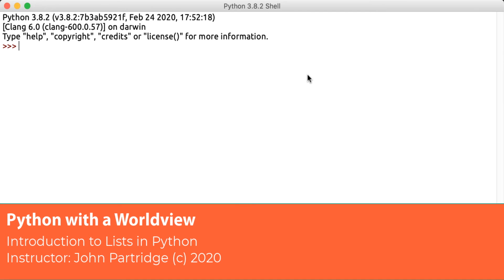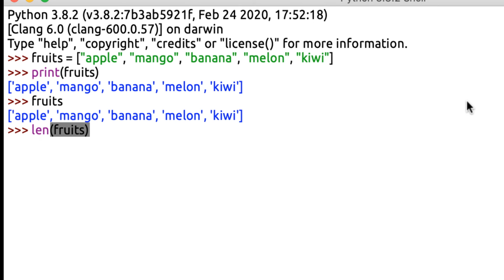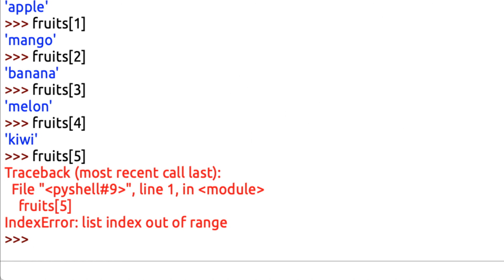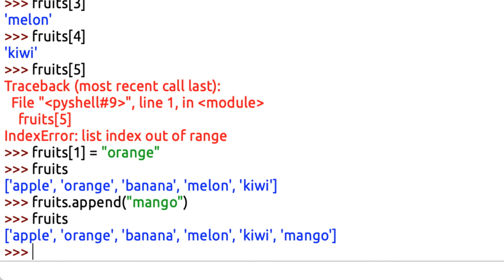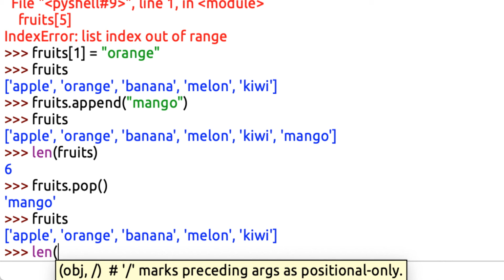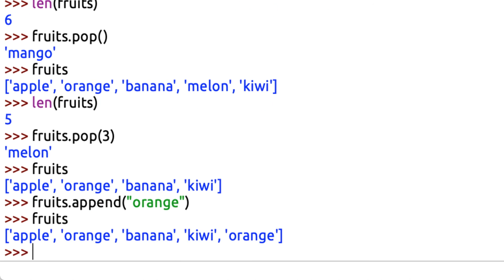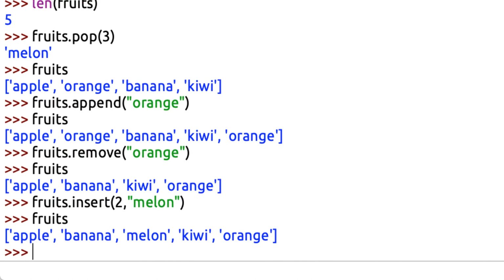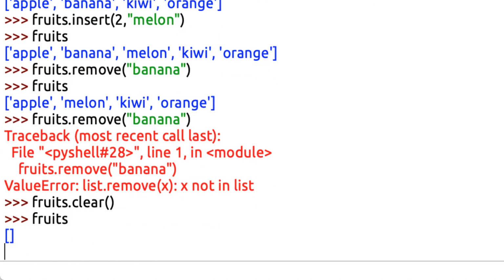1.5 Introduction to Lists in Python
In this video lesson, we will be discussing what a list is, how to define them, update them, use the methods, pop, remove, insert, append, and clear.

Vocabulary:
plural of index = indices
occurrence
stack
list
pop, remove, insert, append, clear

from the book Python with a Worldview